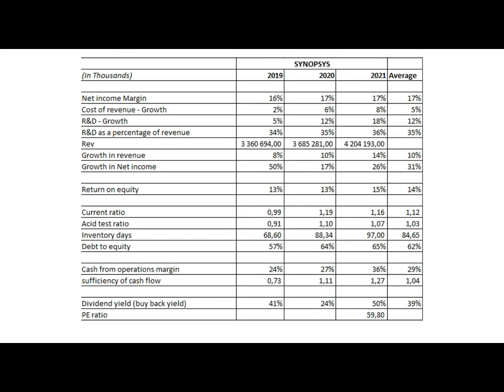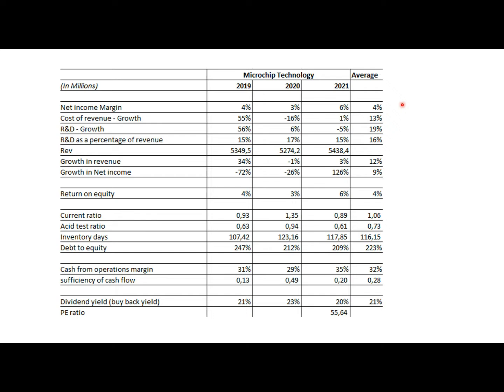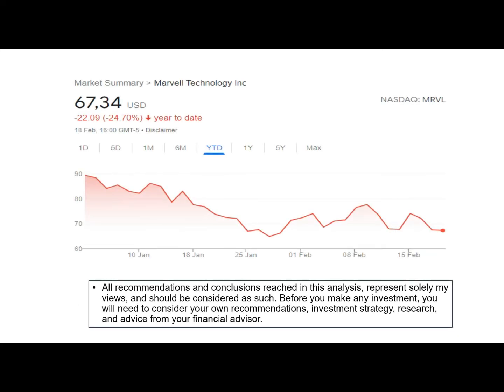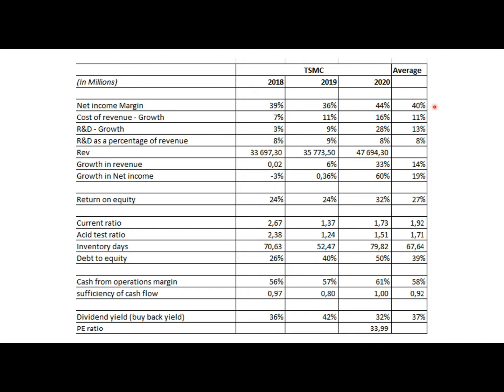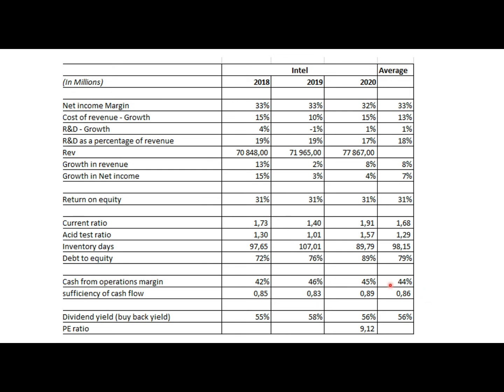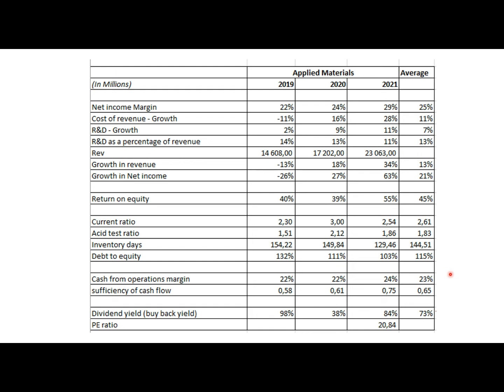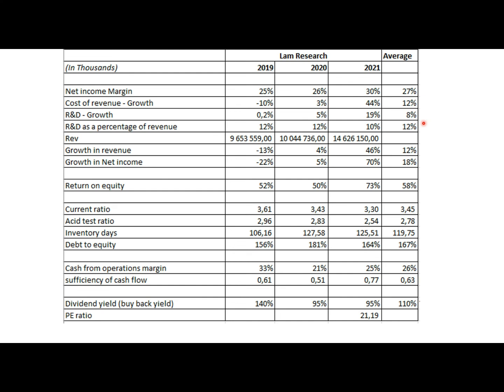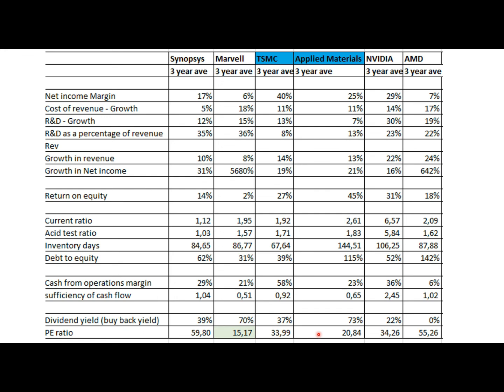Semiconductor industry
Technical and financial analysis of the individual companies within the semiconductor industry.